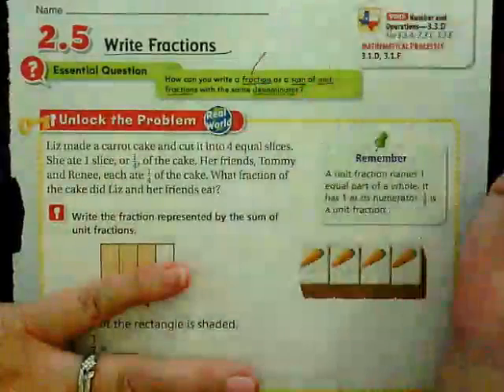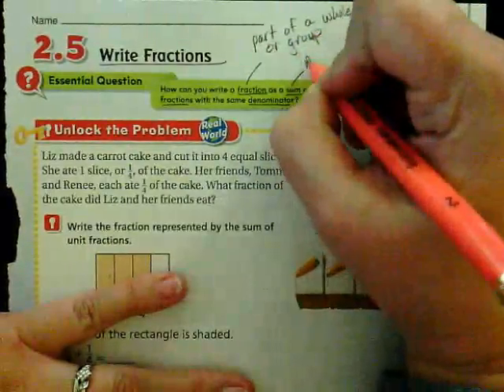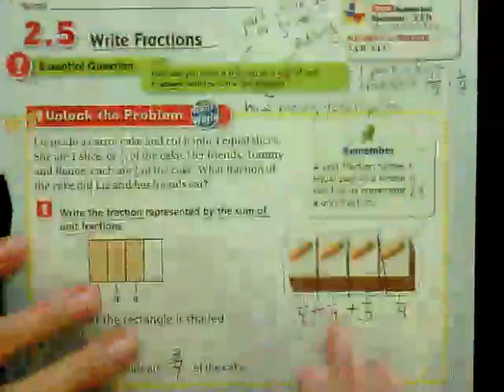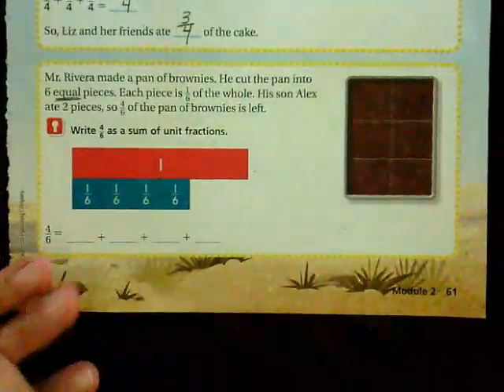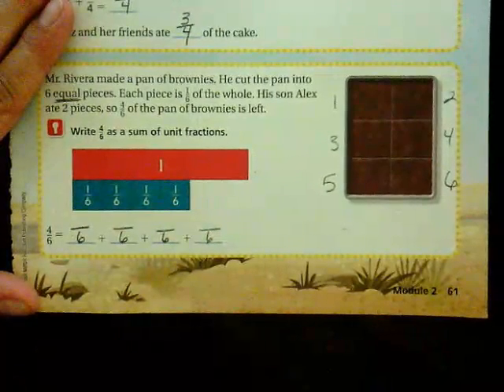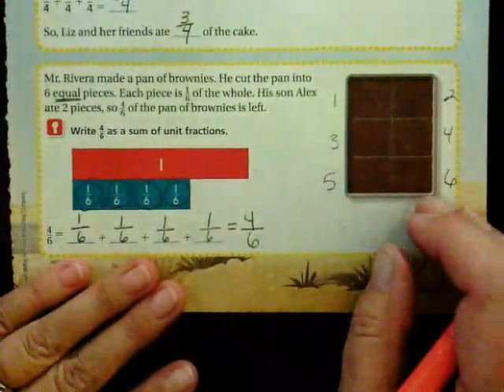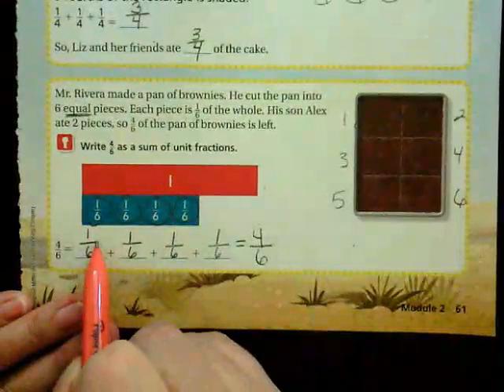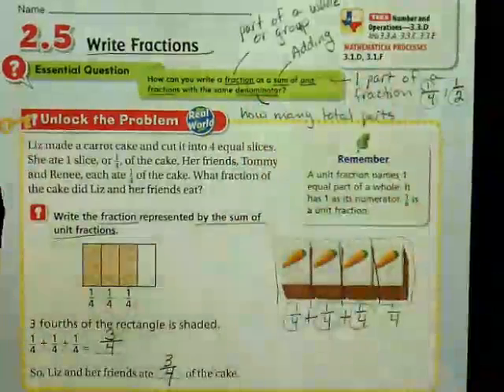2.5 Write Fractions